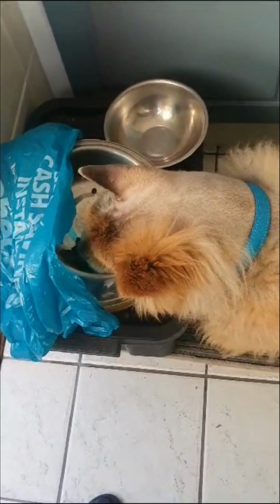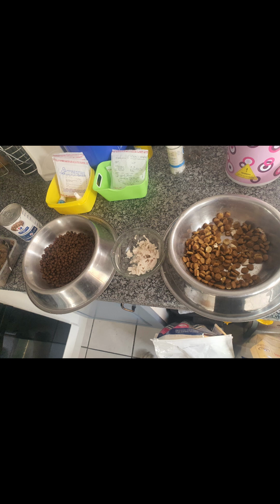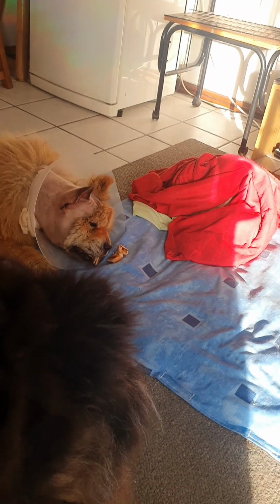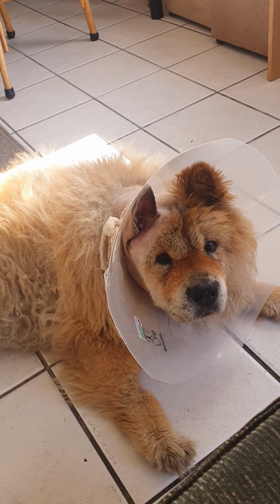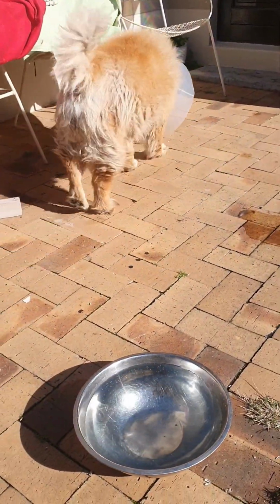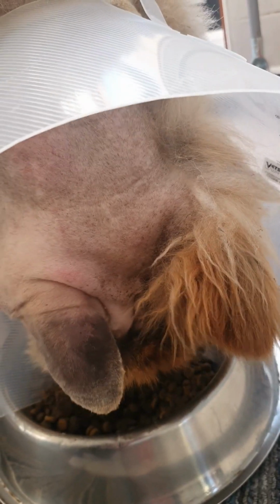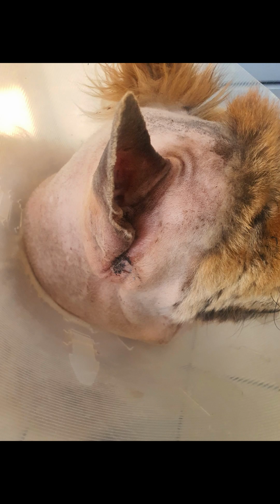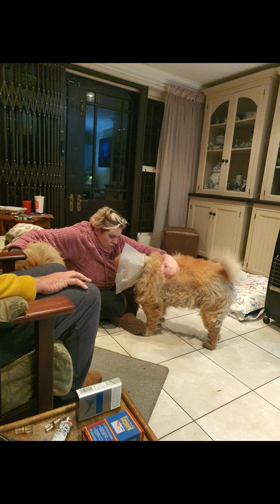How to Care for Your Dog After Surgery!Tips for Dogs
"Some of these images might not be for sensitive viewers"
In this video I am sharing the path to healing with Fudge, that I tried to document daily. Fudge went through a ear surgery, have skin yeast infection and had ringworm at the same time. I hope this video can help many pets, dogs, animals to heal and recover.
I am not a professional person and I am just a dog mum that is trying to help her dogs. I would suggest that if possible to take out medical pet insurance to help you with the expenses.

Don't miss out on our latest videos, readings, and insights designed to empower you on your path.